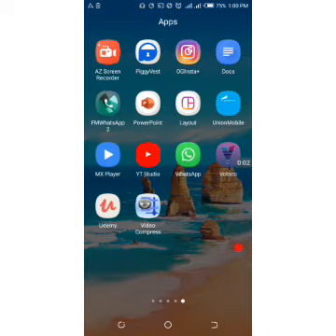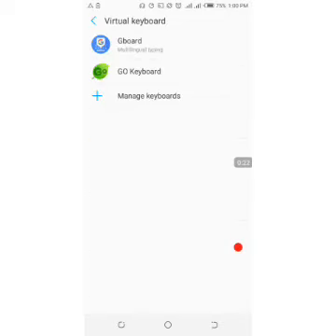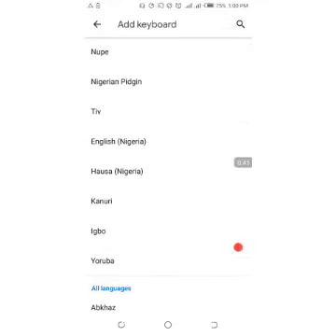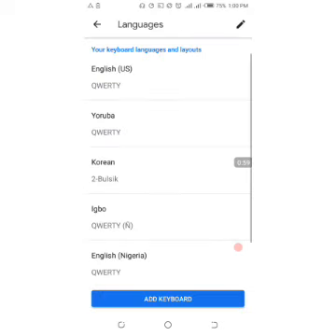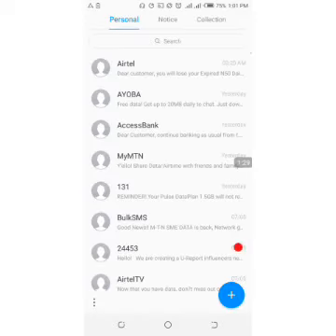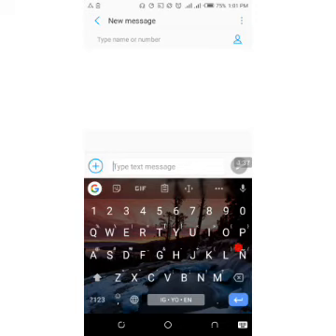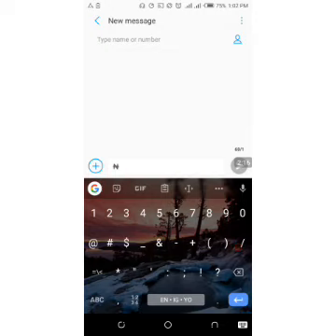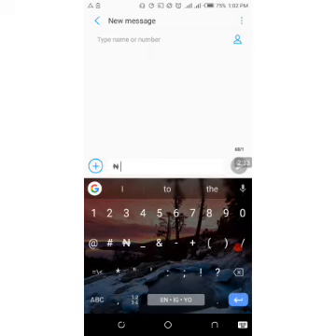How to use the Nigerian Naira (₦) sign on your Android phone.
Tired of using the # tag to represent the Naira currency sign in Nigeria, when typing on your phone? Watch this video to learn how to use the original Naira sign ₦ instead.